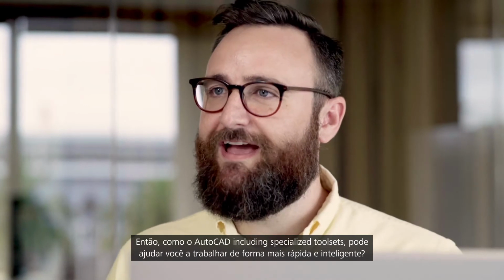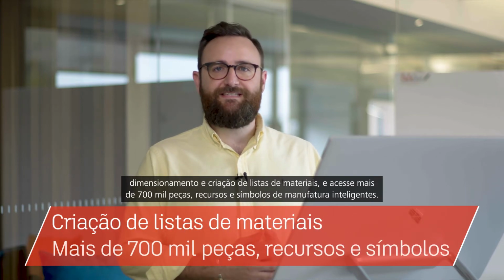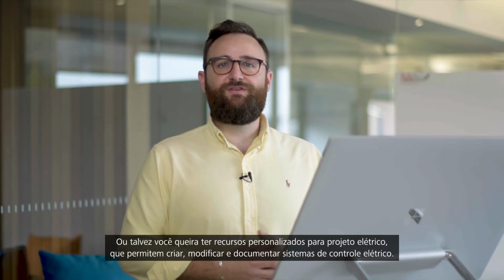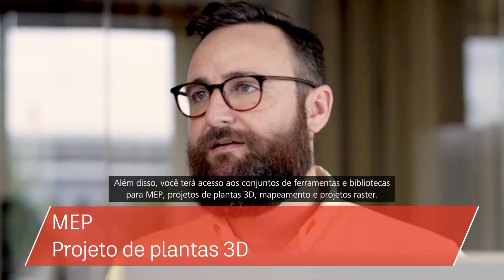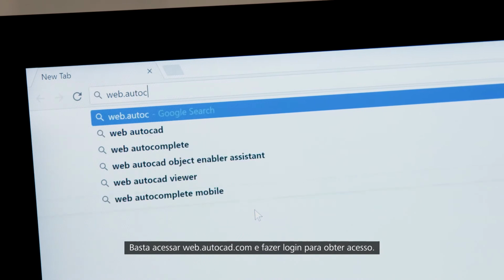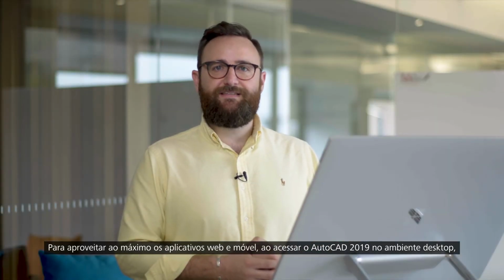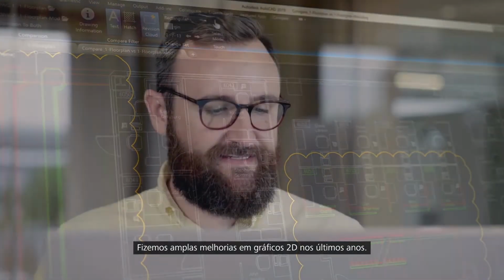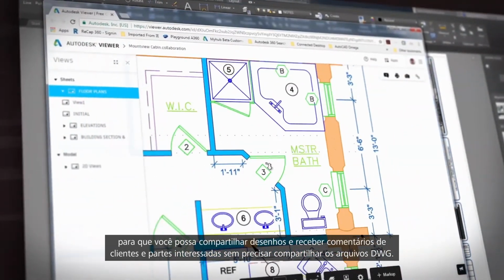Only one AutoCAD l Conheça o Autodesk AutoCAD 2019 including Specialized Toolsets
O AutoCAD 2019 Including Specialized Toolset trará ao mercado acesso à todas as ferramentas de CAD através de um único produto: o Only One CAD.

O Only One CAD busca oferecer alguns benefícios como simplificar a linha de produtos para facilitar aos clientes na hora de escolher o melhor tipo de AutoCAD para a sua necessidade. Assista o vídeo e confira!